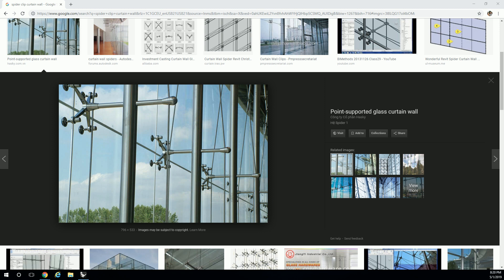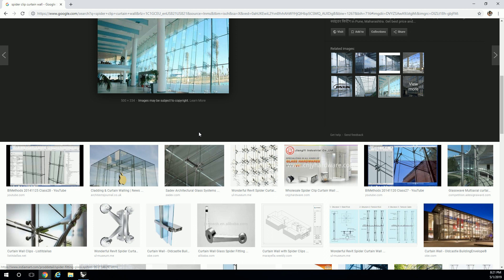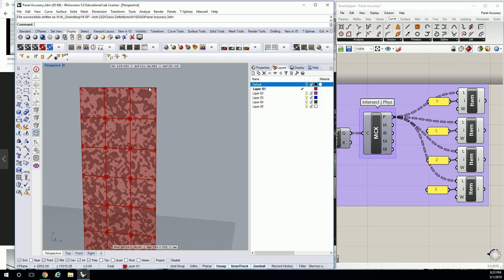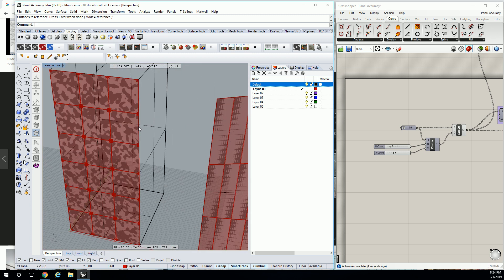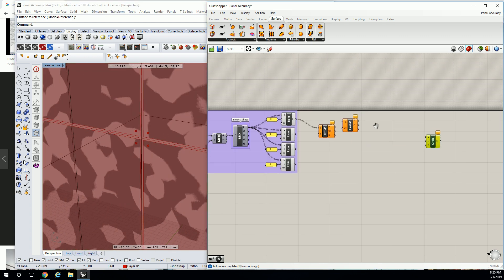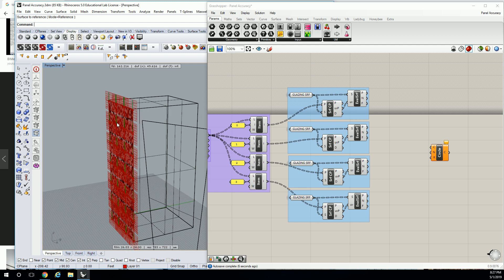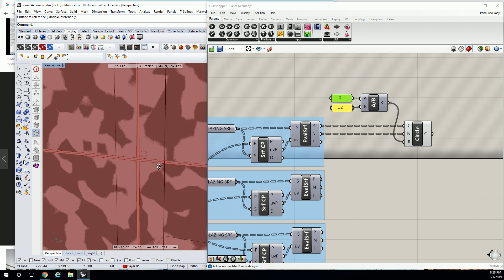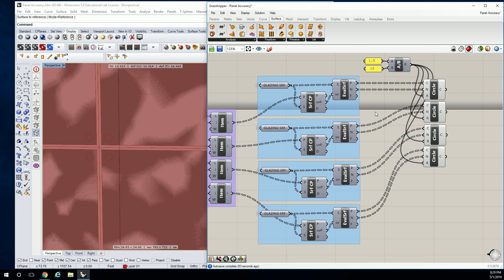70 - Using Circle CNR to Set Curtain Wall Hardware Locations in Rhino Grasshopper